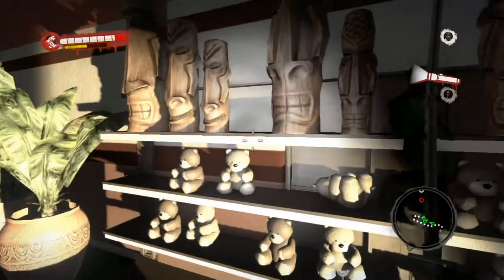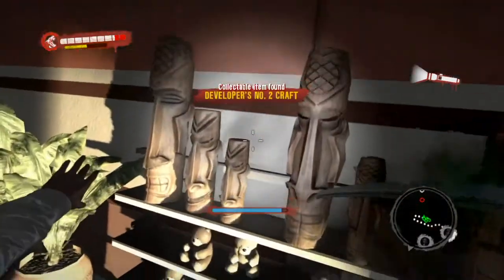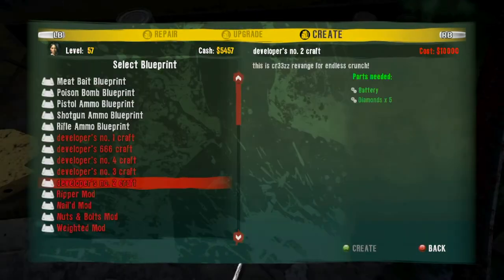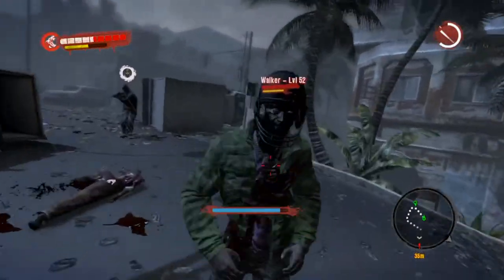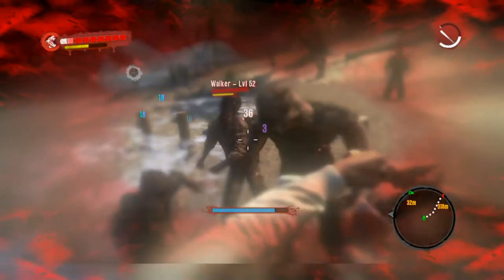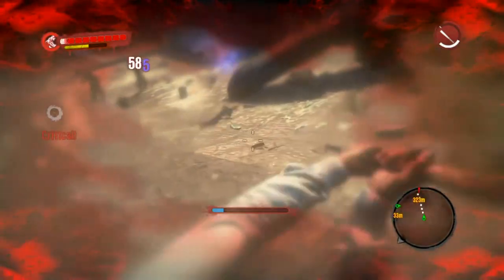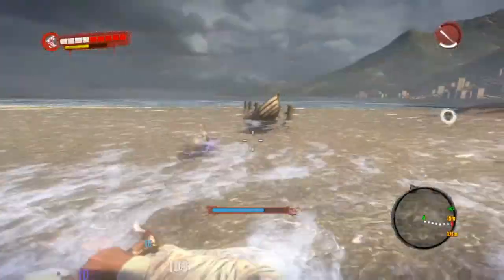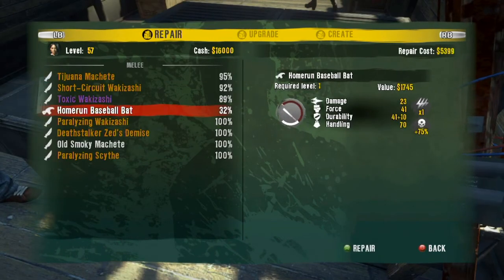Dead Island: Developer's Craft #2 - Homerun Baseball Bat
We check out some Dead Island gameplay messing around with the second developer's mod, the home run baseball bat.